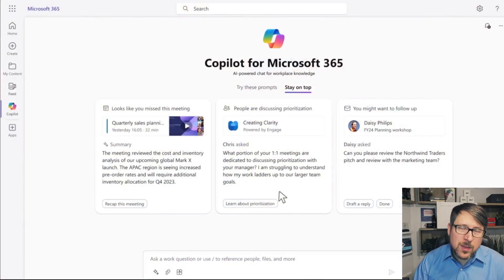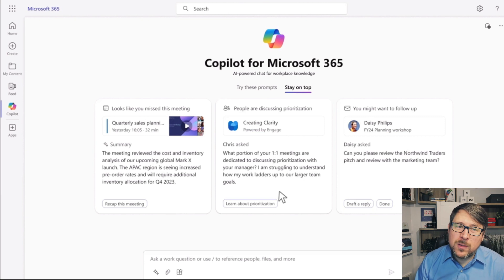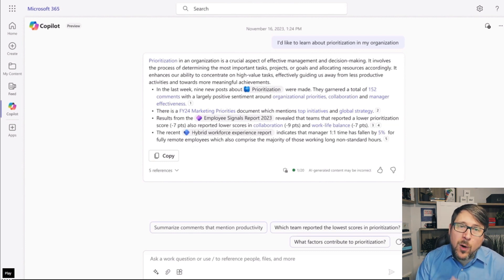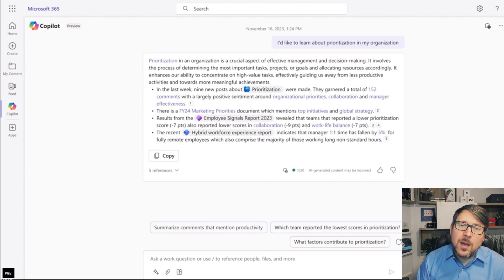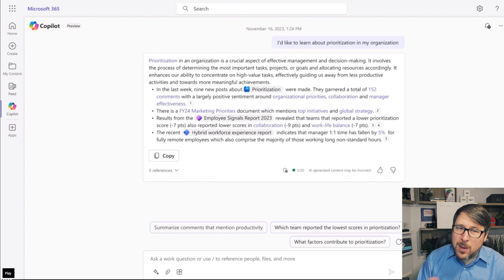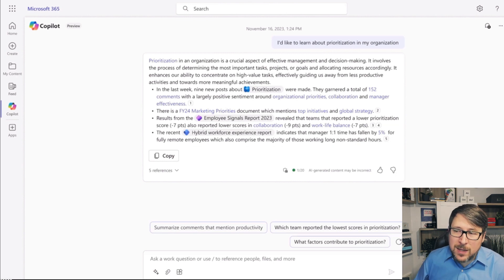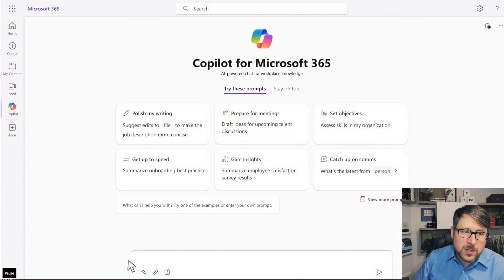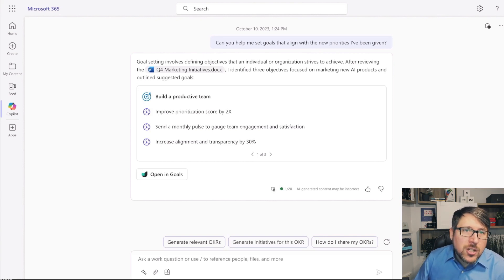Maximizing Microsoft Copilot in M365 and Viva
Are you looking for tips to get the most out of MicrosoftCopilot in Microsoft365 and Viva? Look no further!

Join our CTO and Microsoft MVP, Richard Harbridge as he explains and expands on the Microsoft Ignite 2023 news!

2toLead is one-of-a-kind consulting services company with a unique blend of left and right brain thinking. We focus on Business Strategy, User Experience, and Technology expertise to help transform organizations like yours.